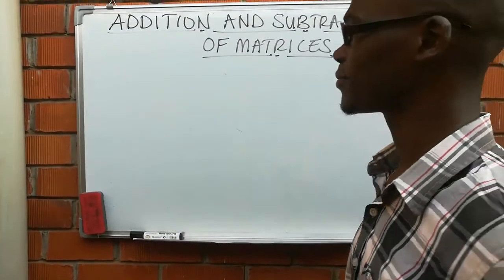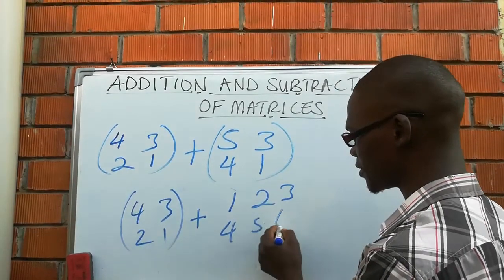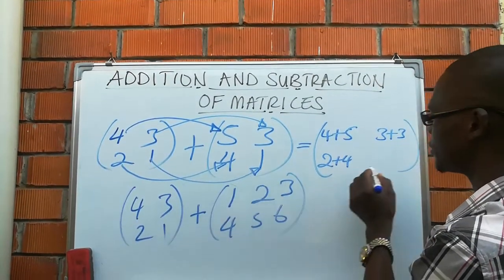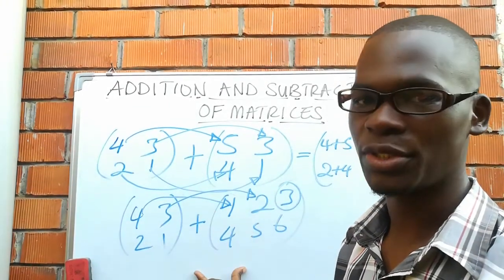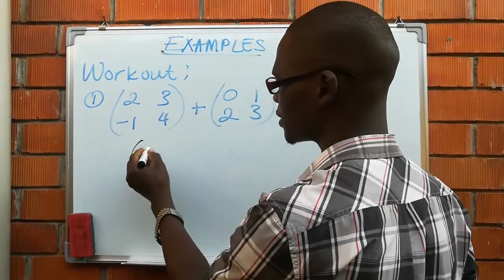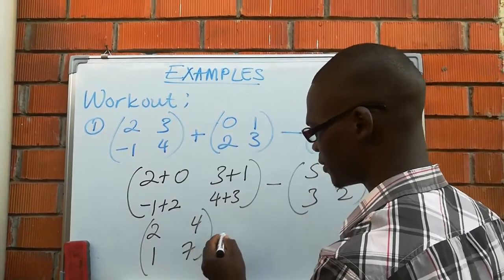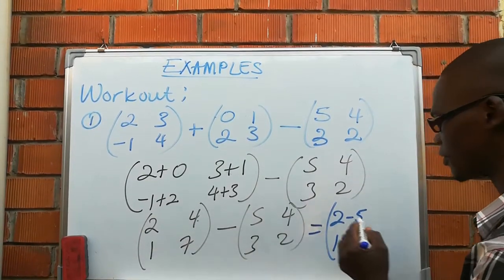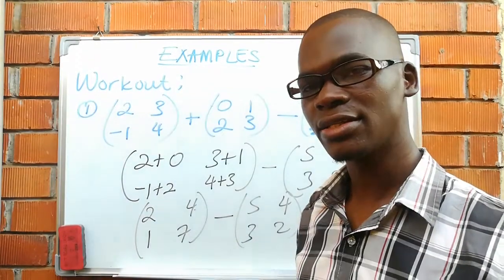MATRICES LESSON 2